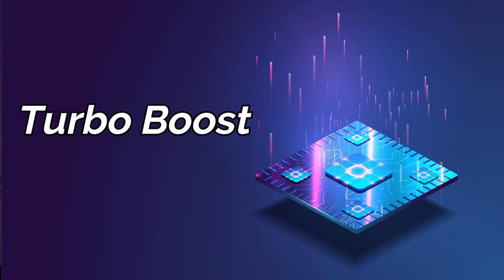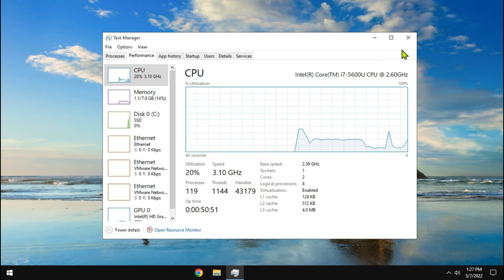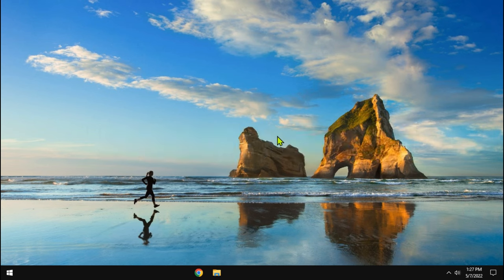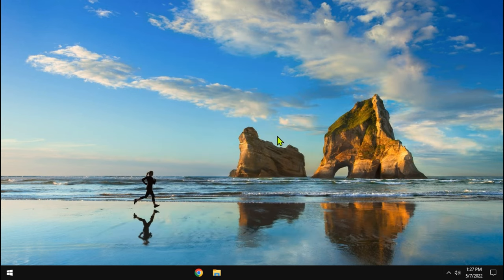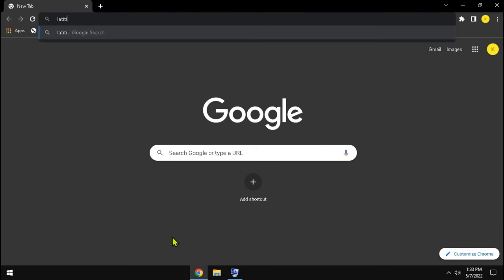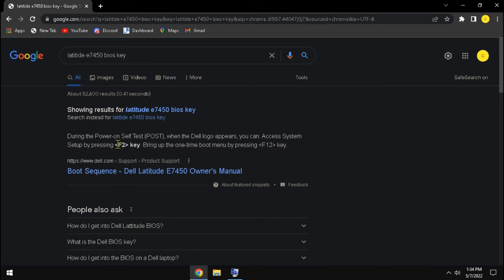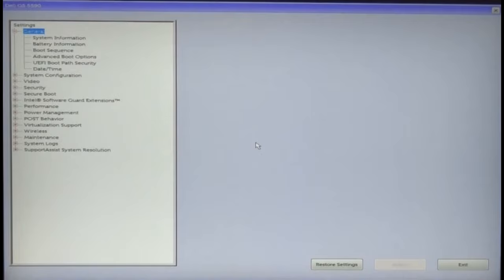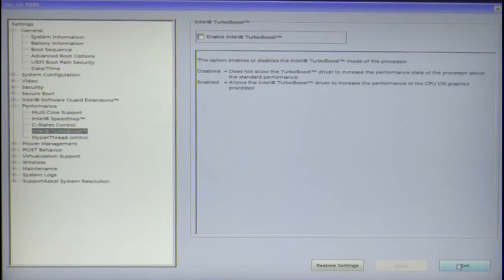✅How to Enable & Disable Turbo Boost | Desktop & Laptop | Increase FPS | Fix Heating & Auto Shutdown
🟢Things Done In This Video
➡ Introduction of Turbo Boost
➡ Enable Turbo Boost
➡ Disable Turbo Boost

➡ Performance Increase
➡ Automatic Shutdown Fixed
➡Heating Fix
➡Lag Fix In Games

📌Some Useful Tutorials You Can Watch

1) Sick